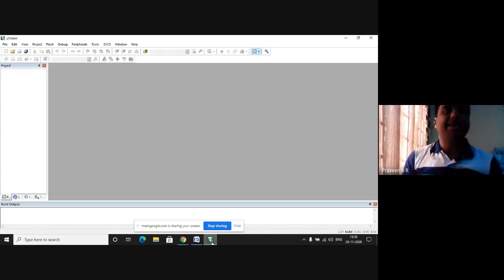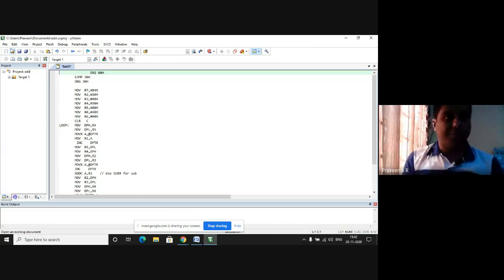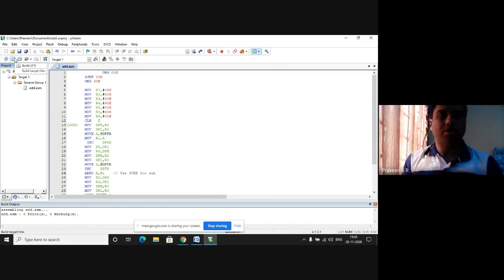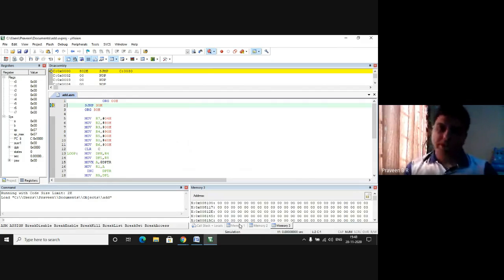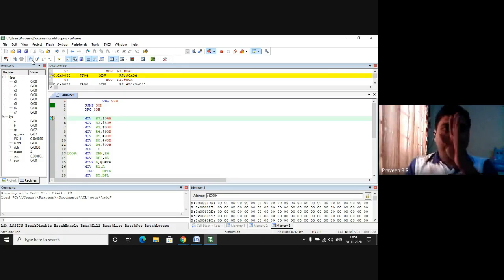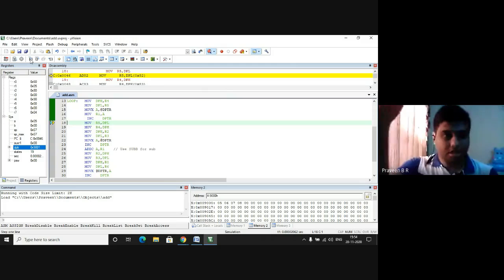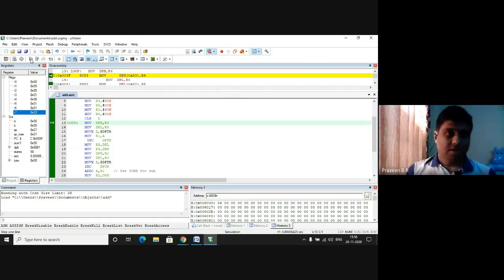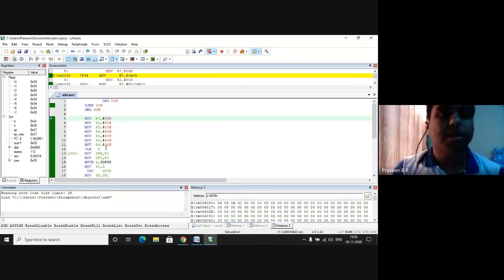Program 9 : Addition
Write an assembly language program to perform Addition of two
  multibyte numbers present in 8000h,9000h and store the result in 6000h.